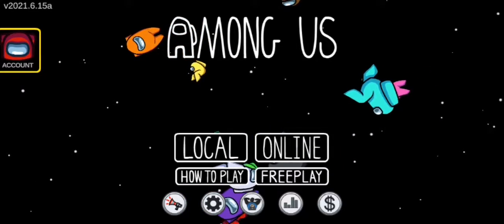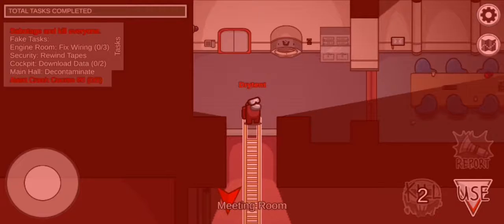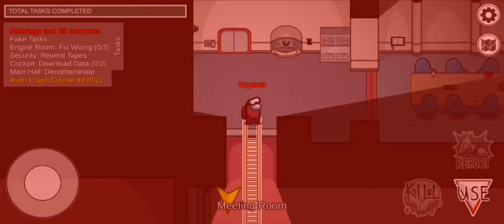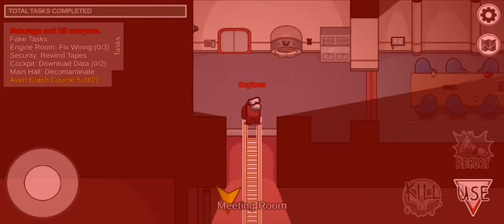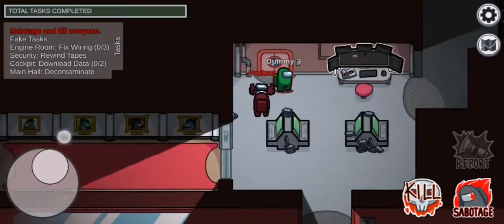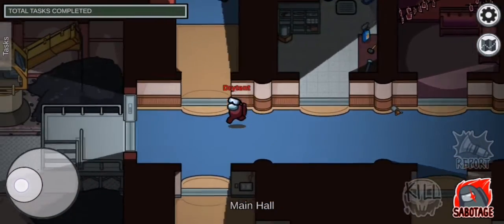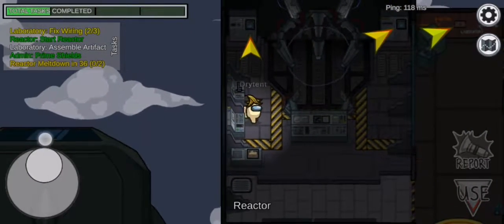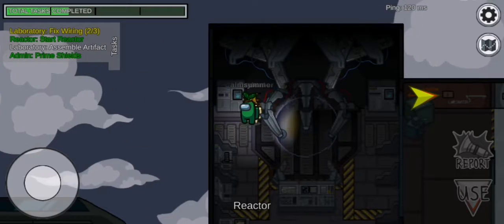Among Us Glitches on the Airship Map